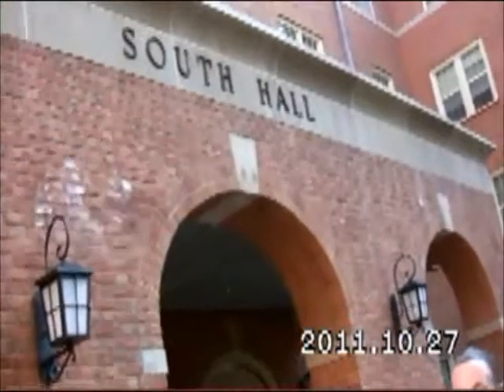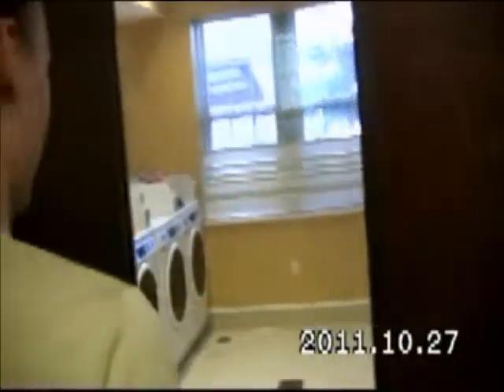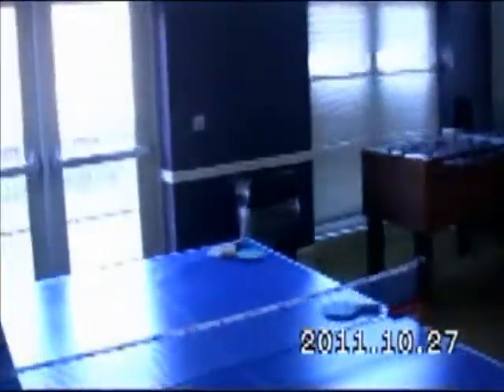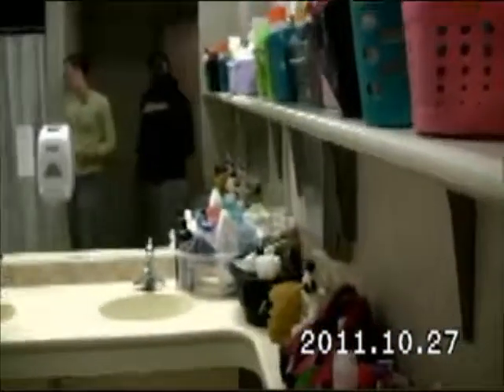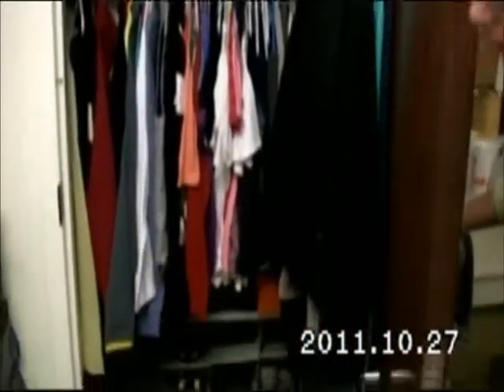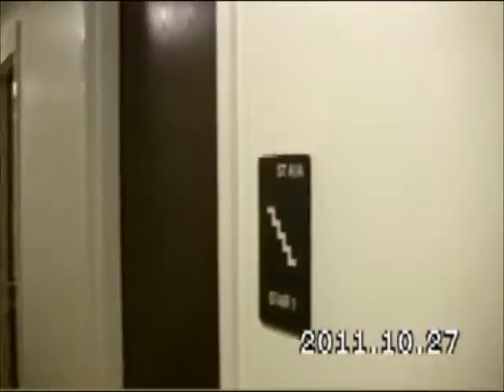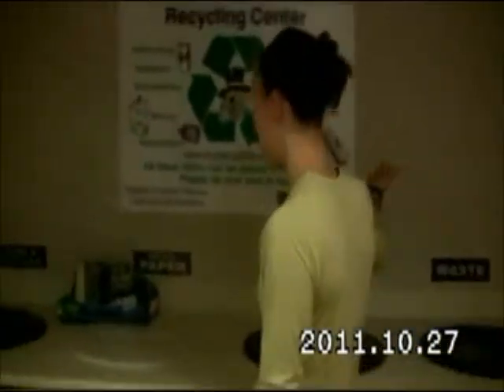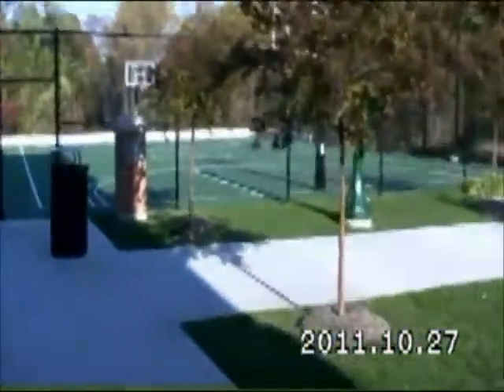Campus Tour Millesa